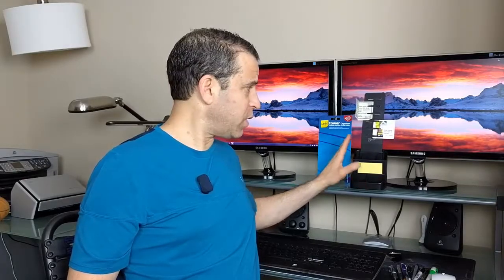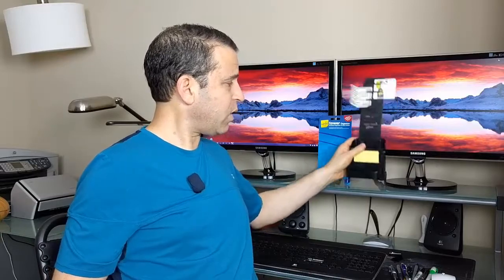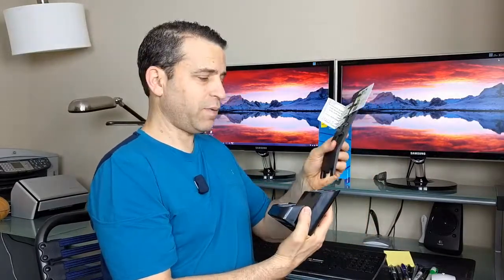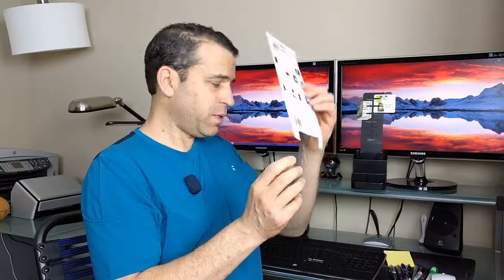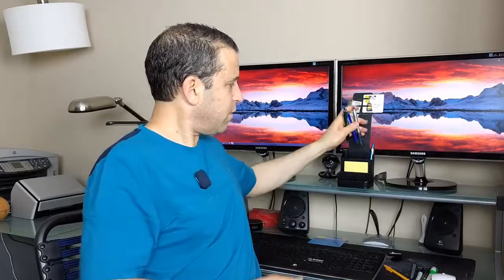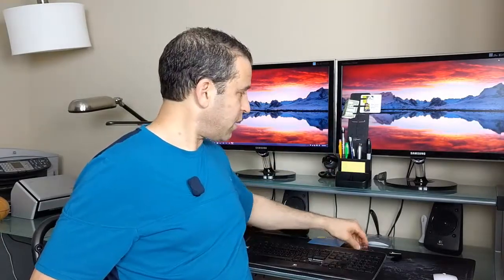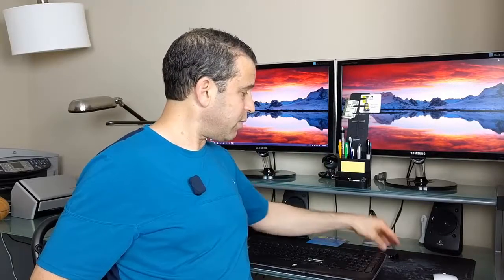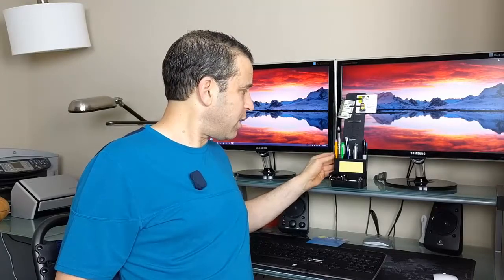NoteTower Desktop Organizer With Sticky Notes And Card Holder Review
- Click here to order and read reviews.

-KEEPS YOUR DESK TIDY & ORGANIZED - The clever flexible clips hold and display photos, sticky notes, business cards, general notes and more.

-SLIDE AND DISPLAY. IT'S EASY! - Simply slide the paper item into the flexible clips and the NoteTower Organizer will display your item in direct view.

-6 COMPARTMENTS + CLIP TOWER - Perfect for Holding pens, pencils and office supplies. The Organizer replaces expensive photos frames, pin boards and bulky desk organizers saving you space, time and money.

-NANO-SUCTION PADS GRIP TO DESKTOP - The NoteTower Organizer is fitted with innovative nano-suction pads on its base that provides a temporary bond to your desktop enabling it to stay secure when inserting your paper items.

-INCLUDES STICKY NOTES - Supplied with 50 sheets of standard 3x3 inch yellow sticky notes.